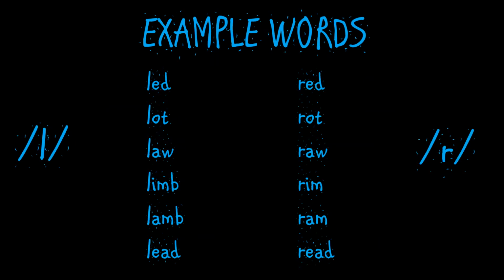How to pronounce /l/ and /r/ in English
In this video you will practise contrasting the /l/ and /r/ sounds in English. Using the ‘listen and repeat’ approach we will work through a selection of words, to help you improve your British English pronunciation.

Other useful English pronunciation videos…